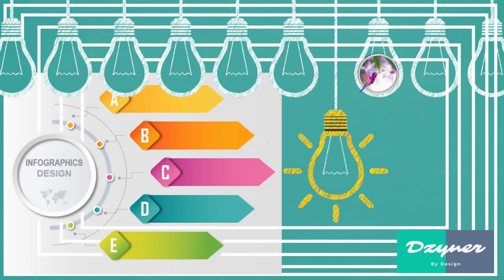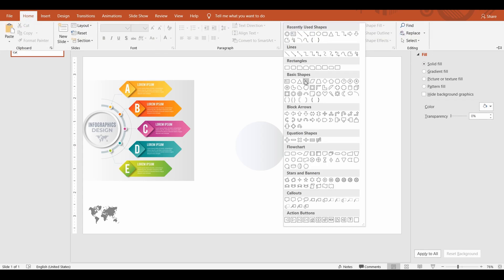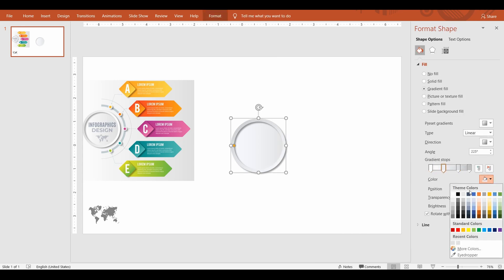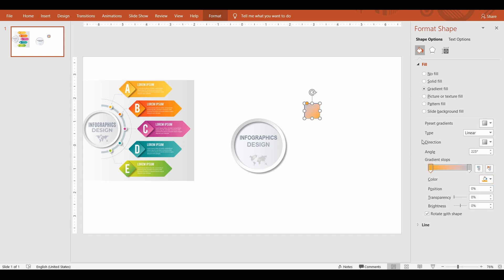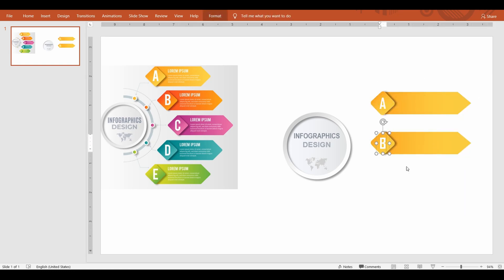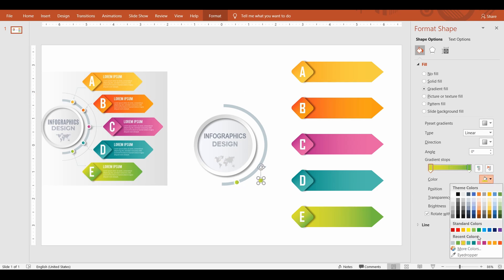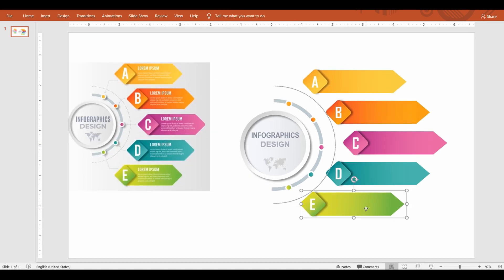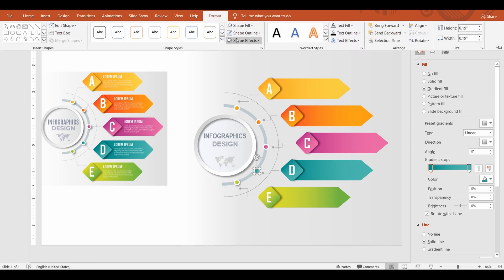PowerPoint Infographics Tutorial - Step by Step Guide for Beginners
The best way to learn infographic designing is by replicating one and in the process, learning the techniques. This video shows how to replicate a infographic design.

Picture-in-Picture Dzyner, Voice, Subtitles by Senthil Kalaimani